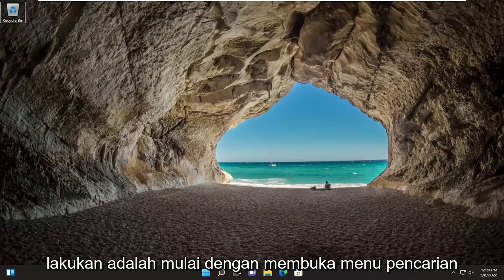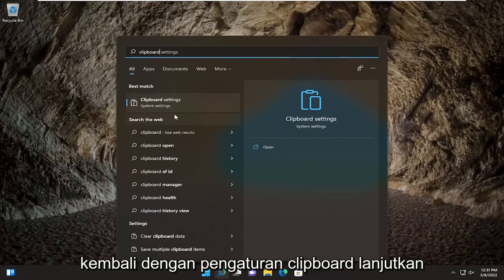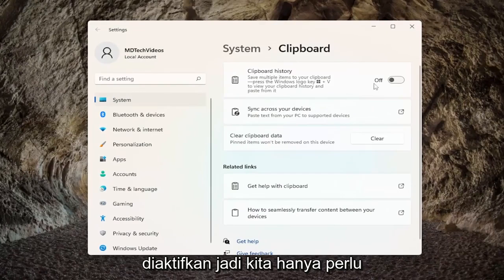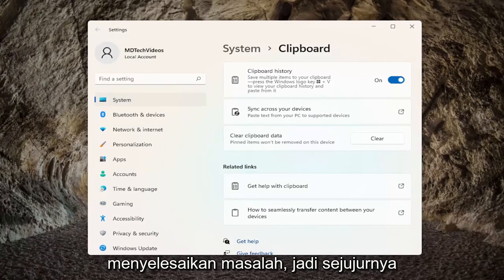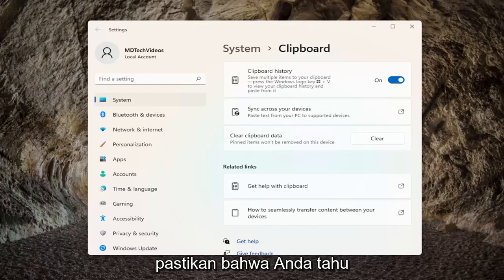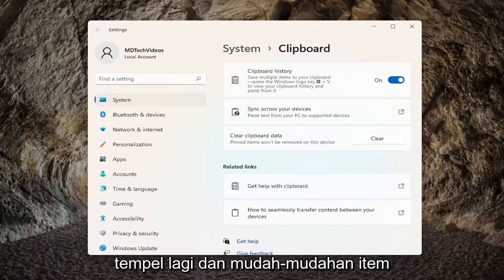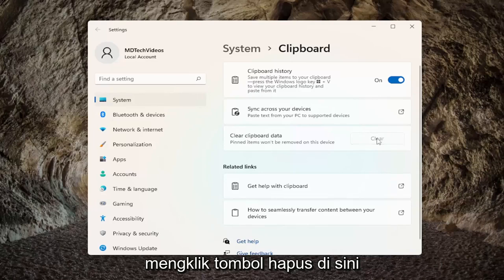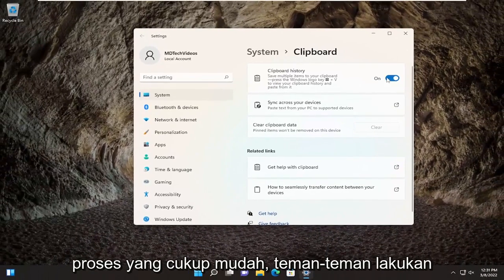Cara memperbaiki clipboard windows tidak berfungsi pada Windows 10/11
Riwayat Clipboard Tidak Berfungsi atau Ditampilkan di Windows 11 dan Windows 10.

Banyak pengguna telah meningkatkan ke Windows 11 dalam beberapa bulan terakhir. Beberapa yang baru saja meningkatkan ke platform ini mengatakan bahwa riwayat clipboard tidak berfungsi untuk mereka.

Hal-hal yang tidak berbeda untuk pengguna Windows 10 yang juga mengeluh tentang masalah riwayat clipboard. Akibatnya, para pengguna tersebut tidak dapat membuka fitur itu dengan hotkey-nya di platform baru.

Itu tidak berarti menyalin dan menempel tidak akan berfungsi sama sekali. Mereka mungkin masih dapat menyalin dan menempelkan satu item. Namun, fitur riwayat clipboard yang menyimpan banyak item yang disalin tidak berfungsi untuknya.

Jika Clipboard History tidak berfungsi atau muncul di PC Windows 11/10 Anda, Anda dapat memperbaikinya menggunakan beberapa metode. Dalam tutorial ini;, kami akan menunjukkan kepada Anda beberapa solusi untuk menyelesaikan riwayat clipboard yang tidak berfungsi di Windows 11/10. Mari kita periksa solusi ini.